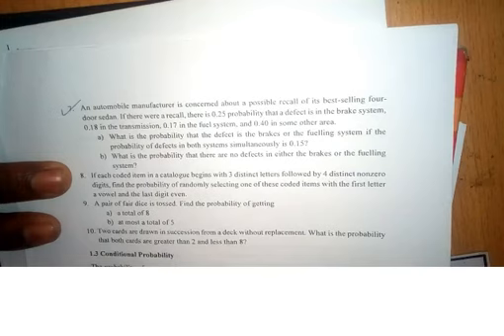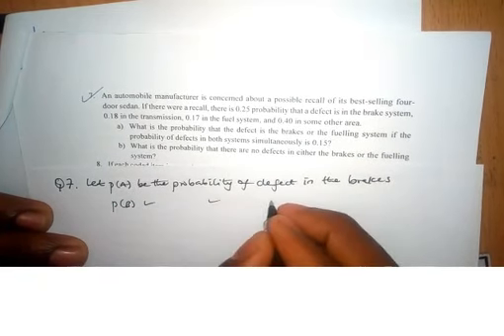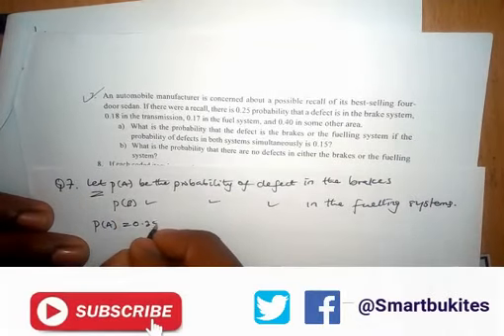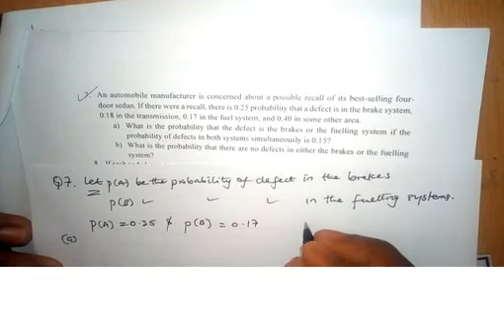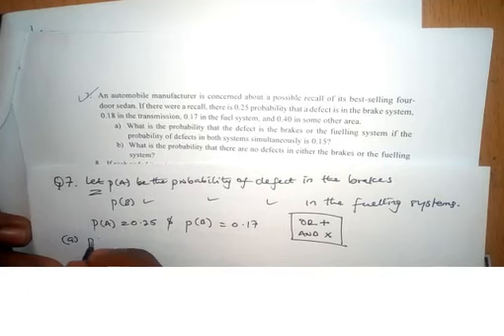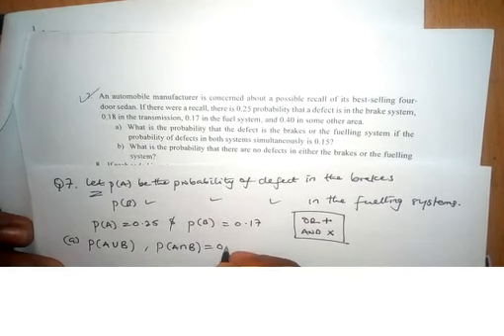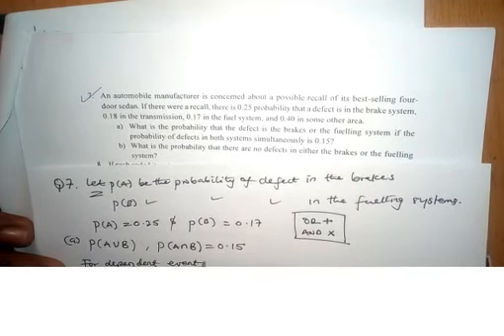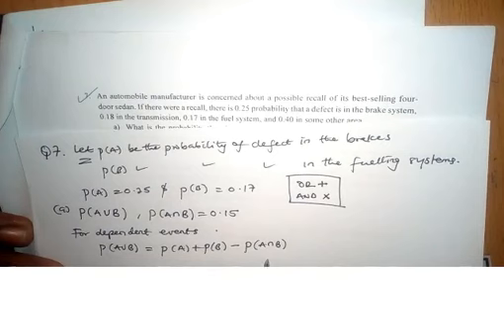Question on the probability of a defect system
An automobile manufacturer is concerned about a possible recall of its best-selling four-door sedan. If there were a recall, there is 0.25 probability that defect is in the brake system, 0.18 in the transmission, 0.17 in the fuel system, and 0.40 in some other area.

a. What is the probability that the defect is the breaks or the fuelling system if the probability of defects in both systems simultaneously is 0.15?
b. What is the probability that there are no defects in either the breaks or the fuelling system